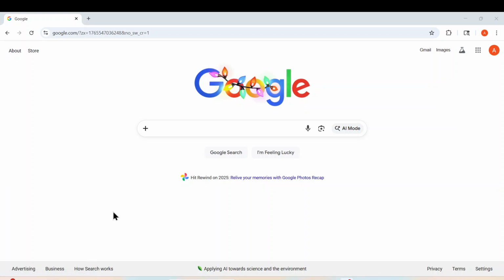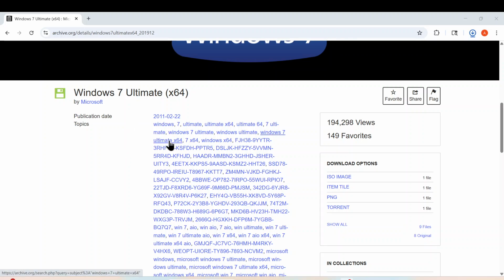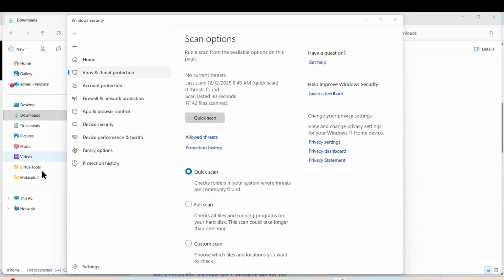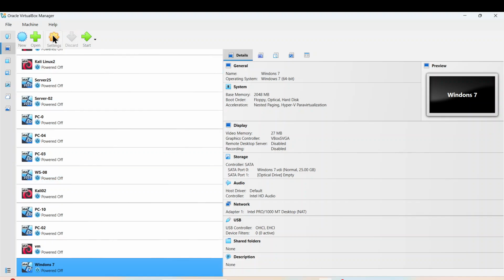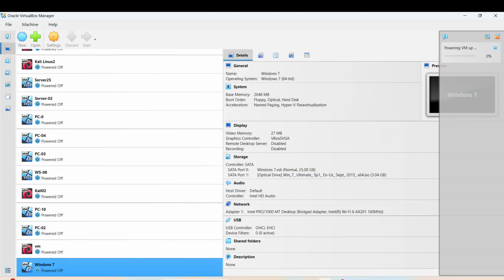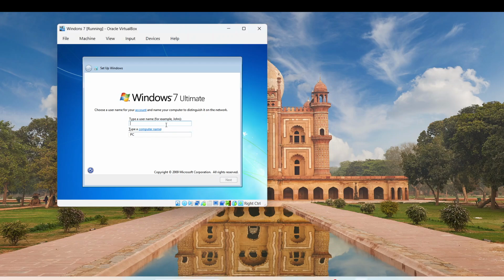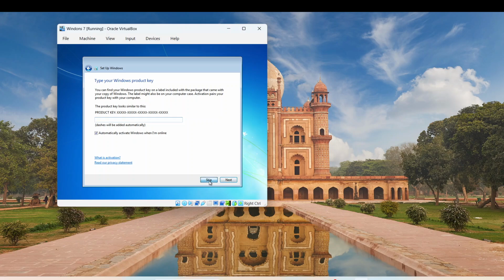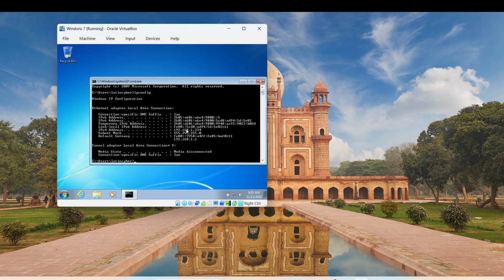How to downloads & install Windows 7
Learn how to download and install Windows 7 step by step. In this tutorial, I show you where you can find a Windows 7 ISO file and how to set it up on your computer or virtual machine.

🔹 Download Link (Windows 7 ISO):
The ISO used in this video is available on the Internet Archive:
(Note: This is a third-party archive upload. Always verify files and use your own valid Windows 7 product key for activation.)

🔹 What You’ll Learn:

How to download a Windows 7 ISO

How to set up the installation in VirtualBox or using a USB

Initial configuration and common fixes

⚠️ Important:
Windows 7 reached end of support in January 2020. Only use it for testing, labs, or educational purposes, and always activate it with a valid product key.